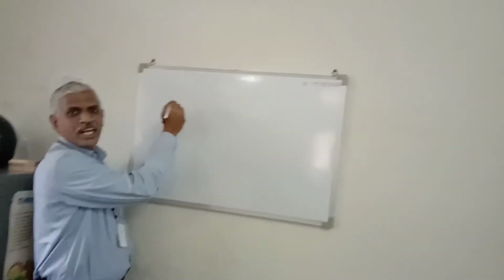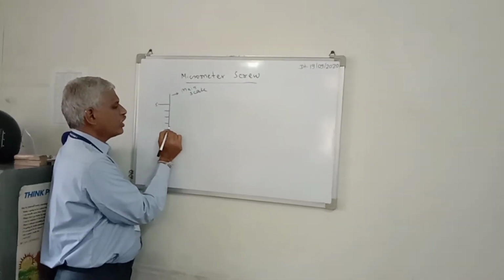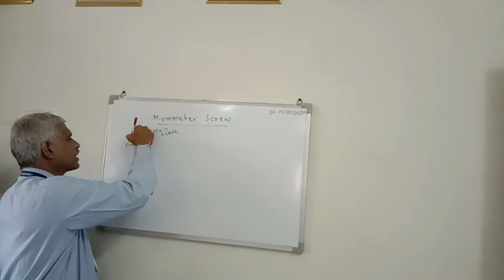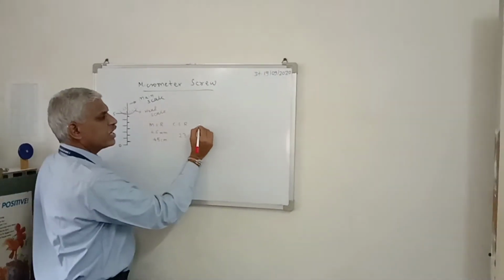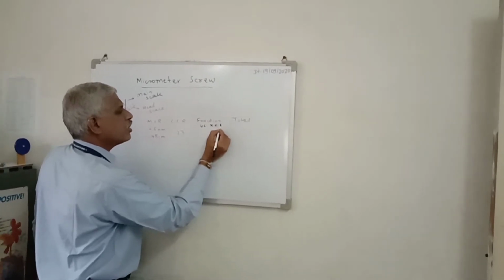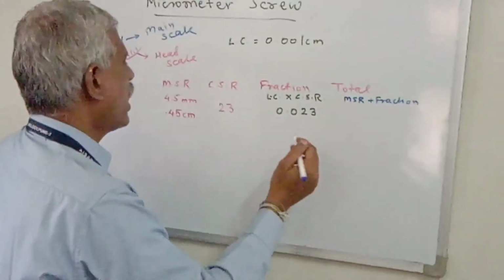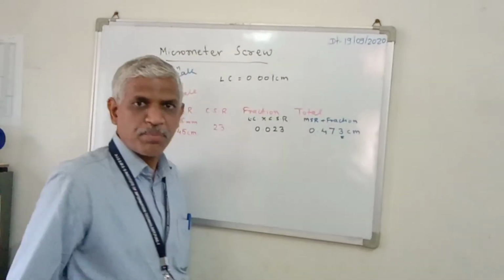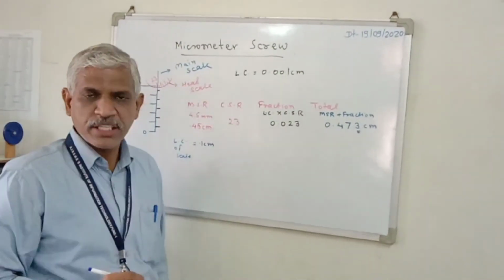Measurements (Micrometer Screw)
Video by - Prof.S.V.Arlikar
Description - Required in Ultrasonic Interferometer